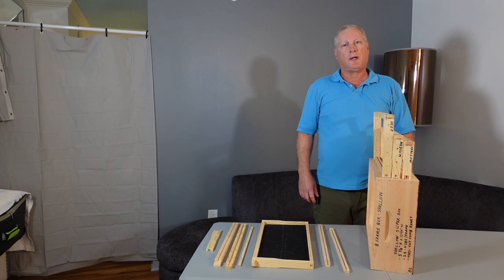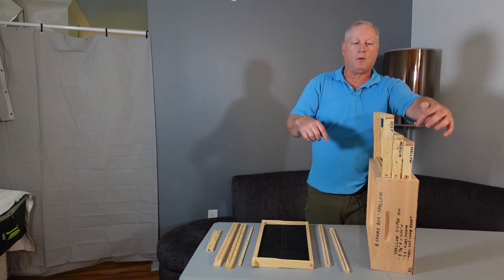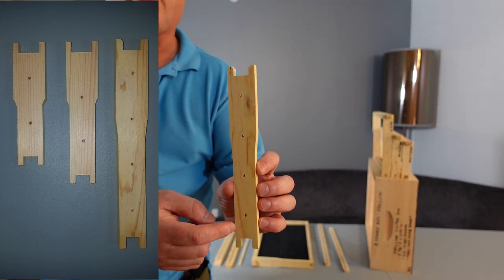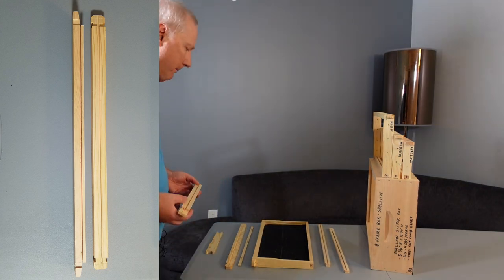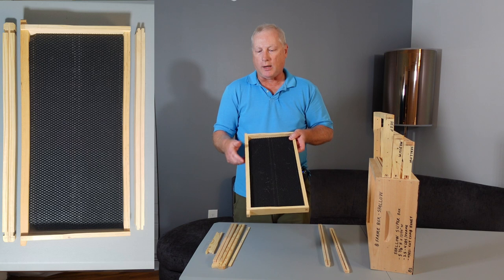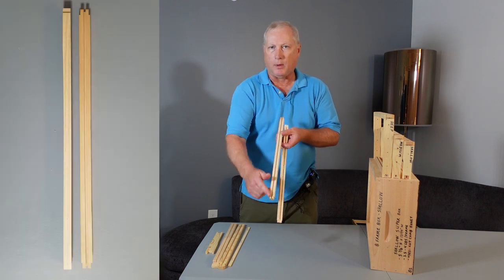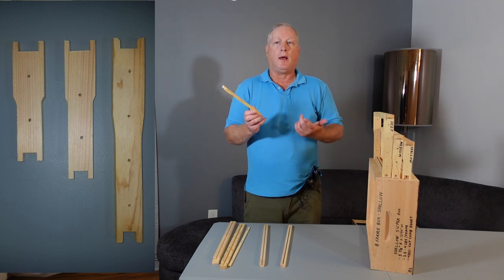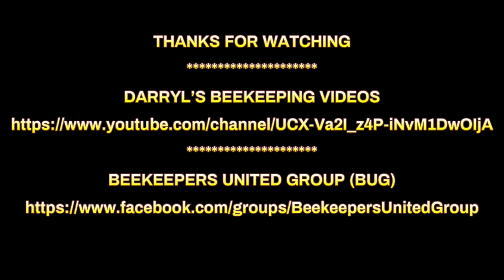Which Type Frame To Use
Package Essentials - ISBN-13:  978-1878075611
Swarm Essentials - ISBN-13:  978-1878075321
Bee Sex Essentials - ISBN-13:  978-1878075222
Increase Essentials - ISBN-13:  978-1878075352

Spur embedder – ASIN:  B07P65HFK5
Hive tool (pocket) – ASIN:  B01KR7QIVU
Smoker (4x7 inch) – ASIN:  B009Z1SLQK
Goatskin Leather Gloves – ASIN:  B07BY856GP

256 GB SD Card – ASIN:  B07H9VX76D